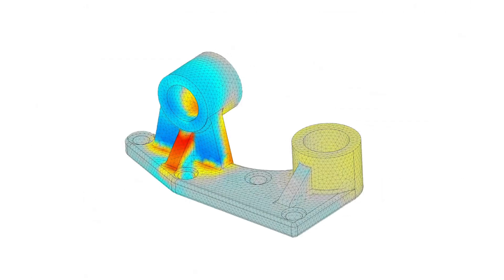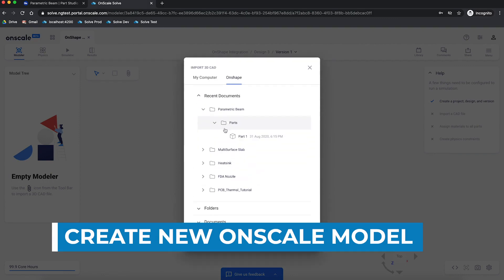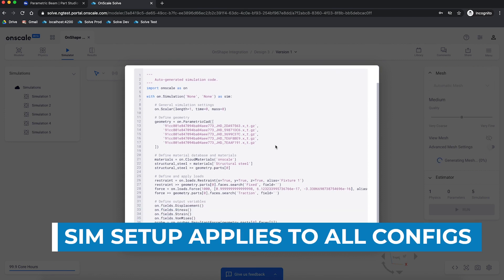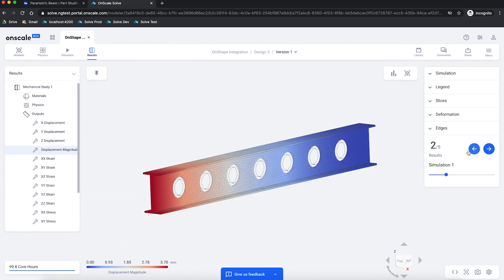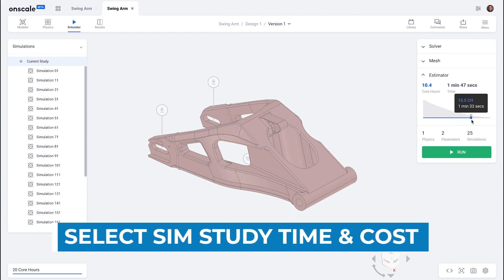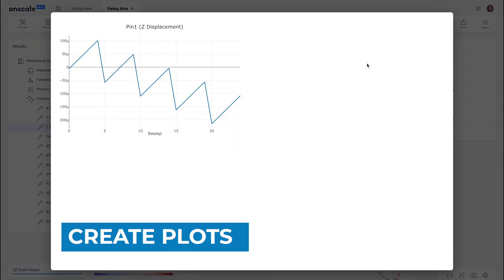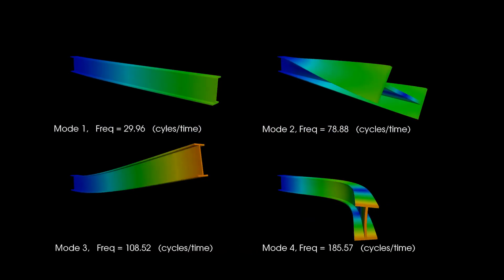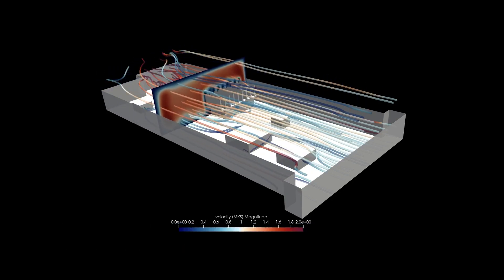OnScale Solve for Simulation Requirements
The cloud engineering simulation platform you actually want to use. -Fast simulation of engineering designs -Scalable HPC compute cloud capacity -Intuitive UI/UX and integrated workflows -Pay-as-you-simulate pricing -Work from any location and device.